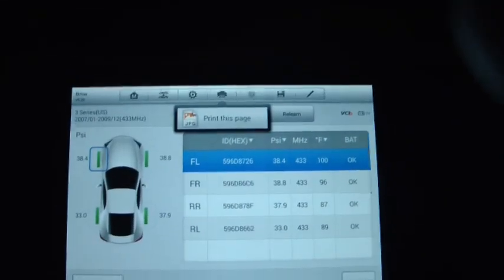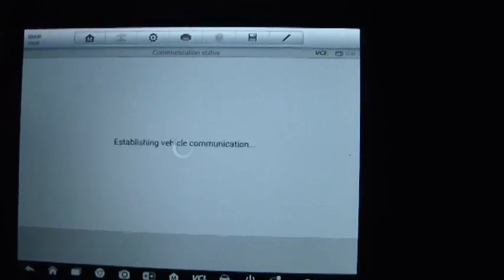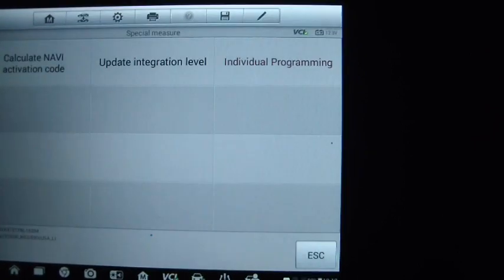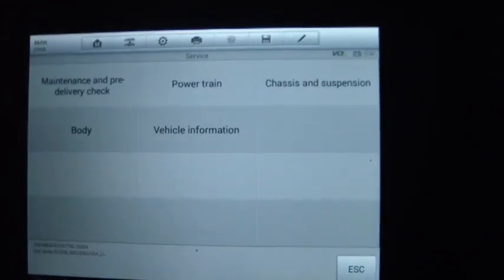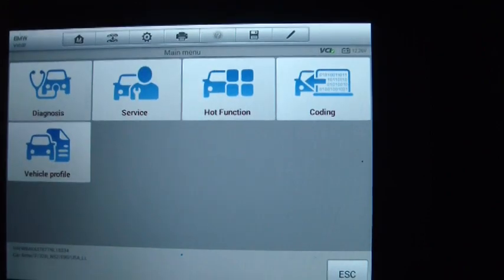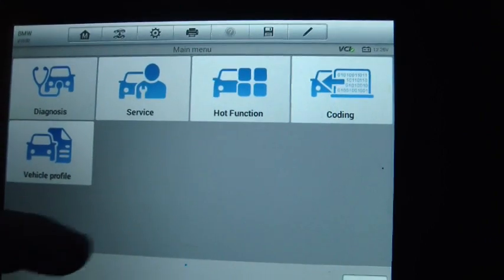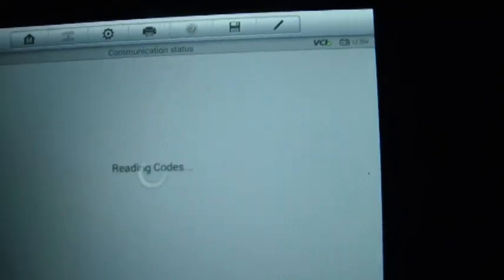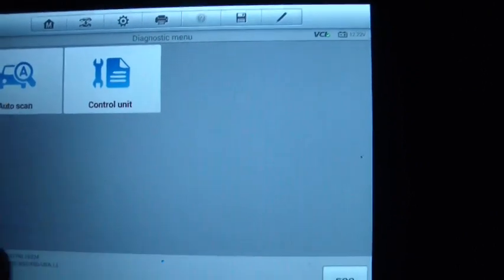A quick review of the Autel Maxisys MS906TS Scan Tool on a BMW 328i E90.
A quick review of the Autel Maxisys MS906TS Scan Tool on my wife's 2007 328i E90.

Autel MS906TS
Autel MS906BT
Autel MS906

737mechanic Amazon Store Front